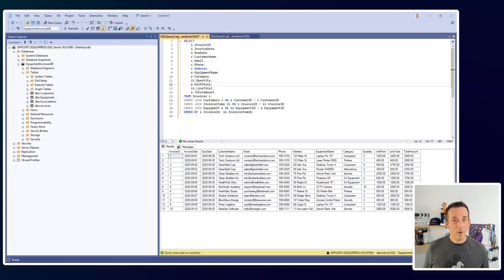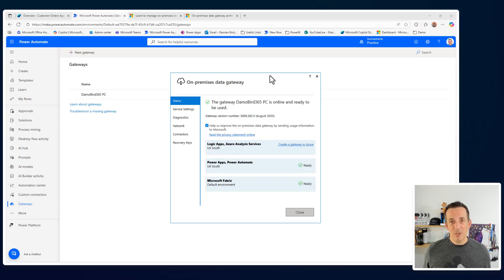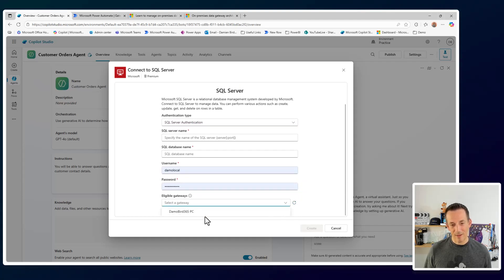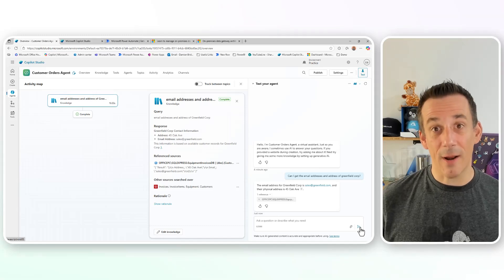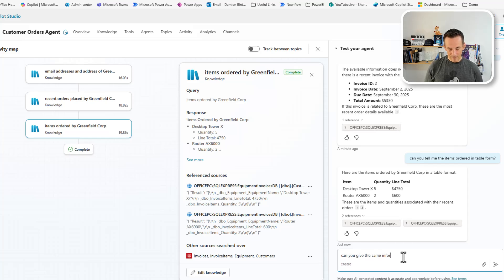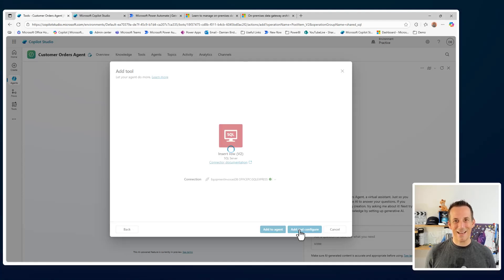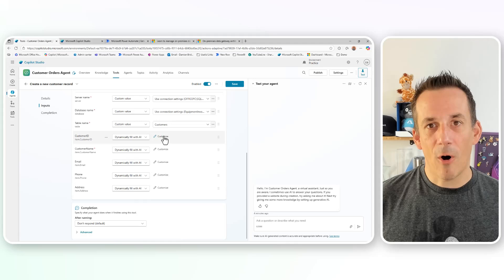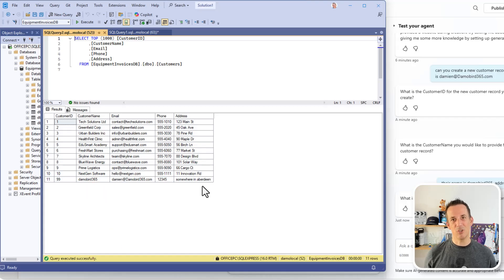How to Connect On-Premise SQL to Copilot Studio (Step-by-Step)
Learn how to connect your on-premise SQL Server to Copilot Studio using the Power Platform Data Gateway. In this session, I’ll demonstrate how you can query your local SQL database with natural language, as well as create and update records directly from Copilot Studio agents.

We’ll start by walking through the setup of the on-premise data gateway, connecting it to Copilot Studio, and adding SQL tables as knowledge sources. Then I’ll show you how to enhance your agent with SQL actions and tools, so you can build powerful solutions that read and write back to your local systems in real time.

Whether you’re looking to extend your agents with local data, integrate legacy systems, or simply learn how to bridge on-prem SQL with the Power Platform, this demo will give you everything you need to get started.

📌 Key Highlights:
0:00 - Introduction: Local SQL & Data Gateway
0:44 - Setting up SQL tables & schema
1:31 - Connecting to SQL Server with Data Gateway
3:18 - Adding SQL as Knowledge in Copilot Studio
5:00 - Querying SQL with Natural Language
6:20 - Retrieving contextual order data
8:13 - Real-time updates from SQL
8:48 - Adding SQL Actions & Tools
10:05 - Creating new customer records dynamically
11:51 - Wrap-up & next steps